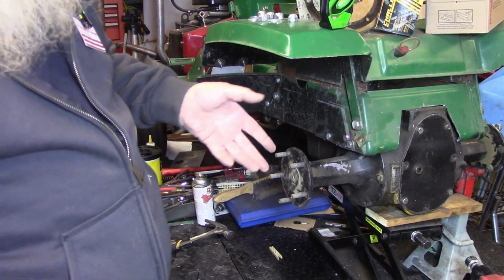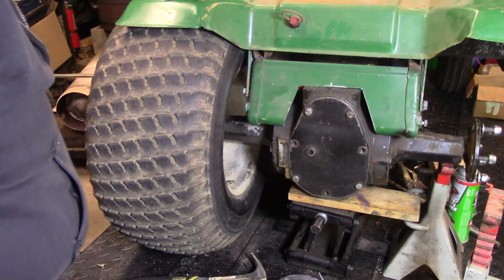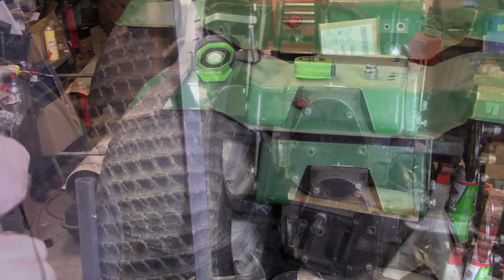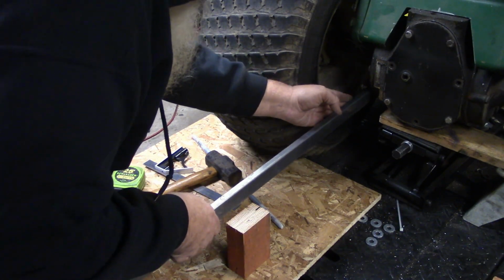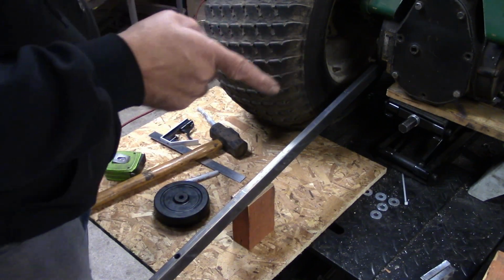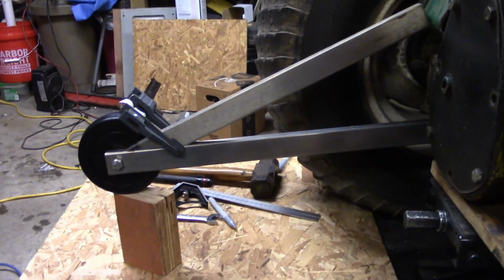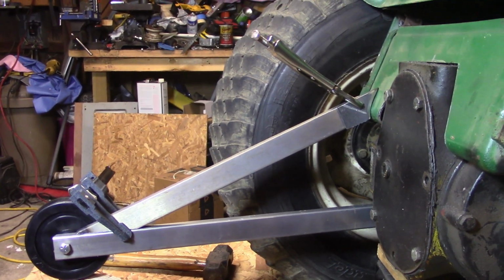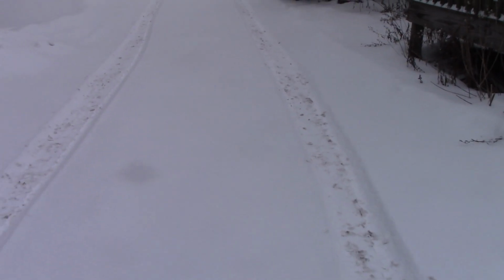More Monkey Business Custom Wheelie Bar Build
Today we are back working on our pulling tractor Monkey Business. We have to build a custom set of wheelie bars and we are going to use what metal we have laying around the shop.